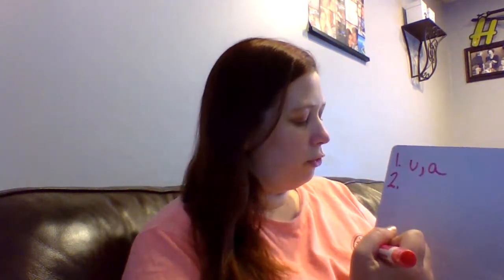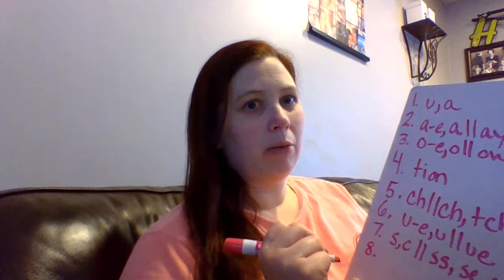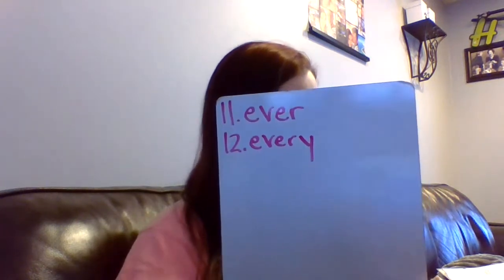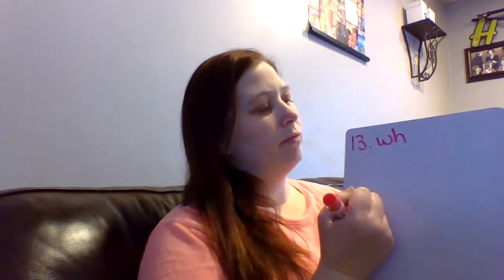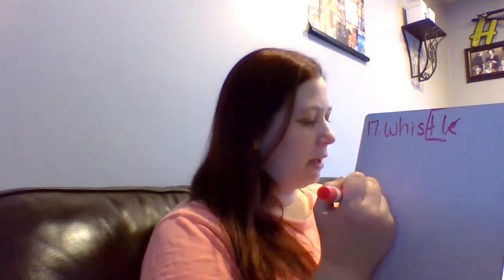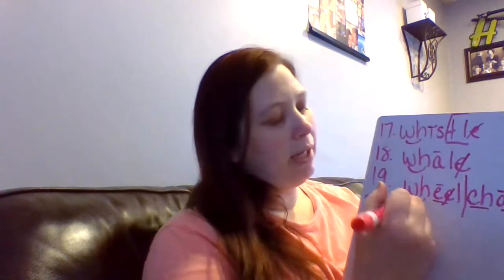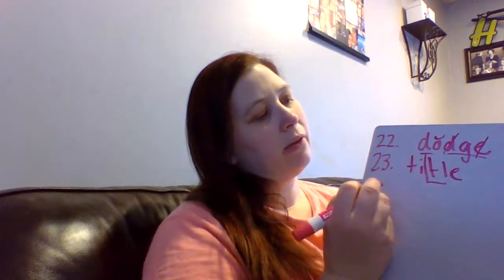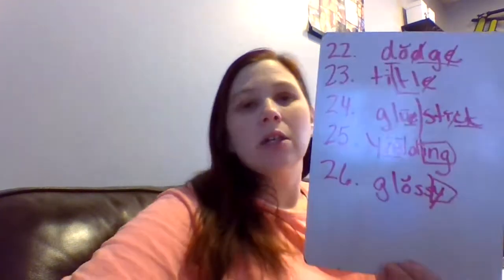Saxon Lesson 121